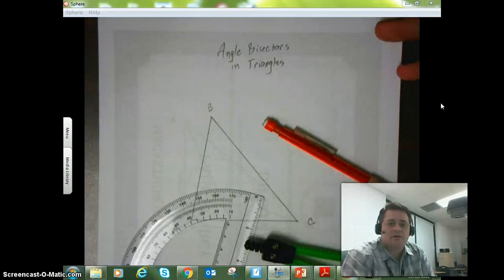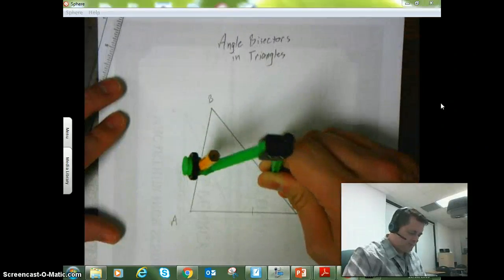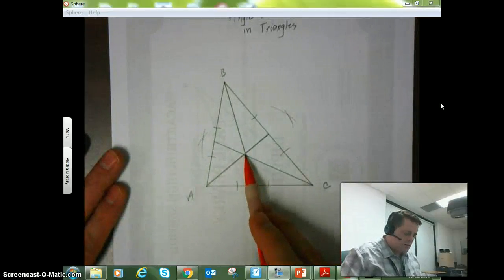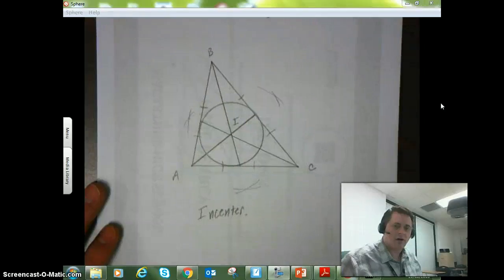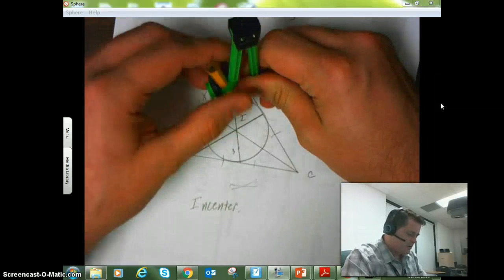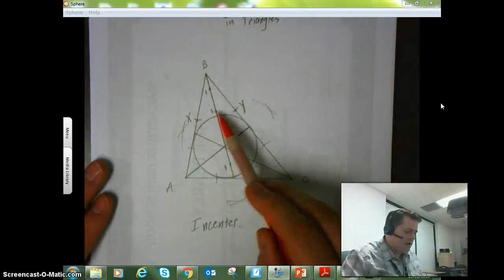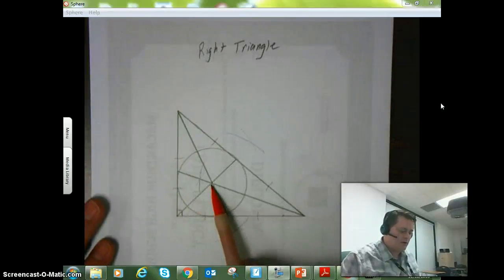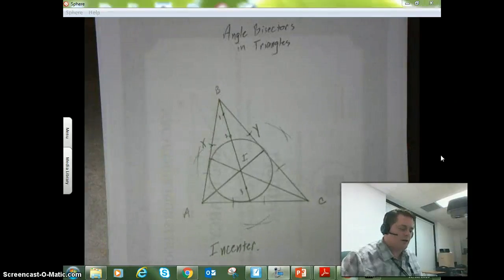Angle Bisectors and Incenters of Triangles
This video demonstrates how angle bisectors in a triangle are constructed and their point of concurrency, the incenter.